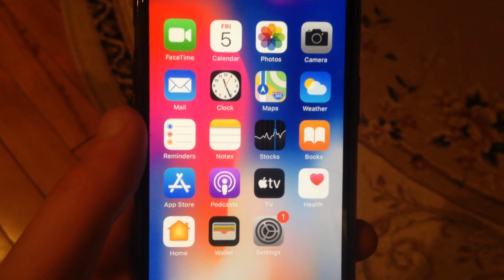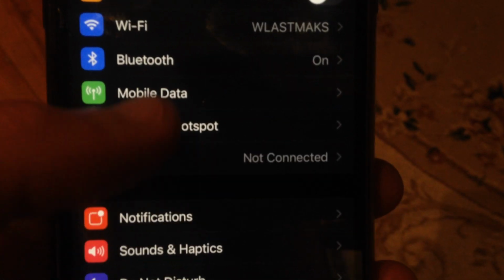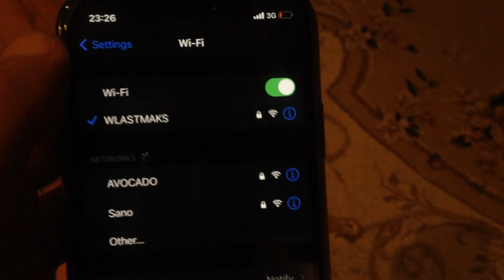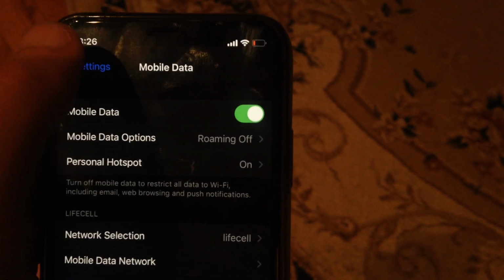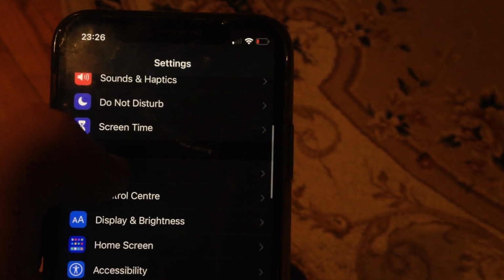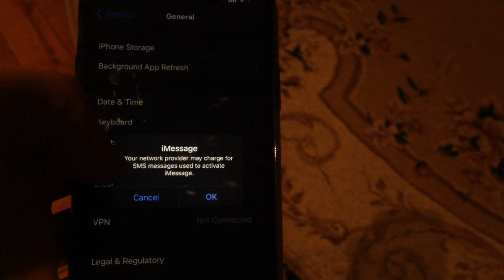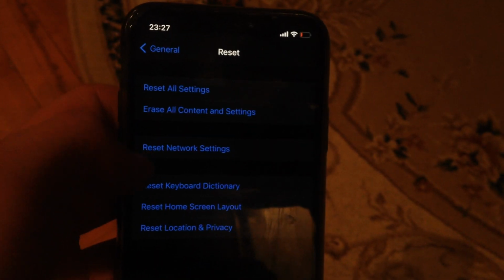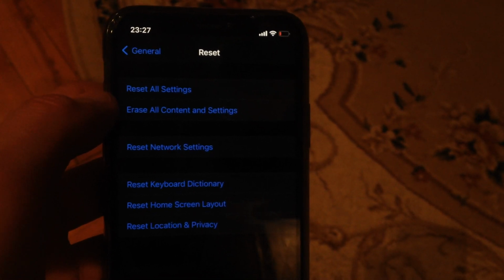How To Fix Network Error On iPhone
If you don't know How To Fix Network Error On iPhone , this video is for you.